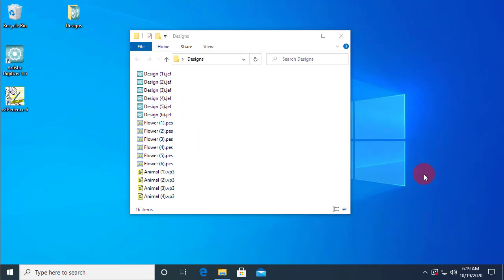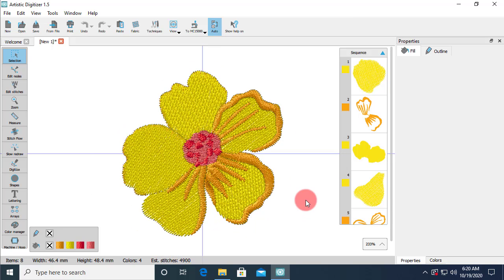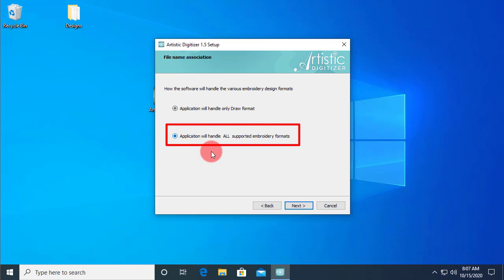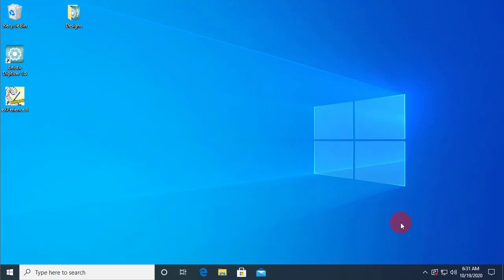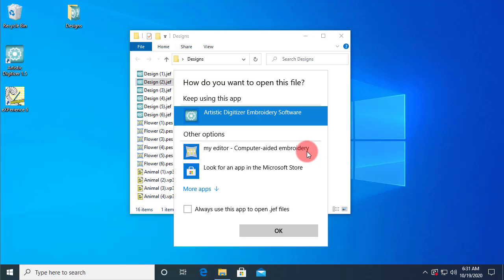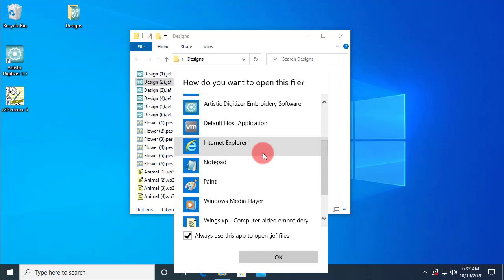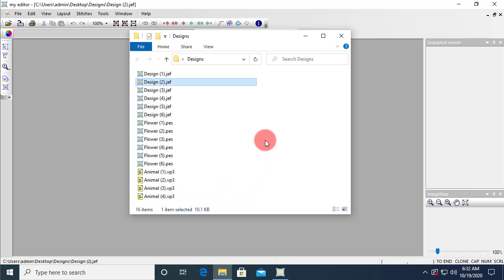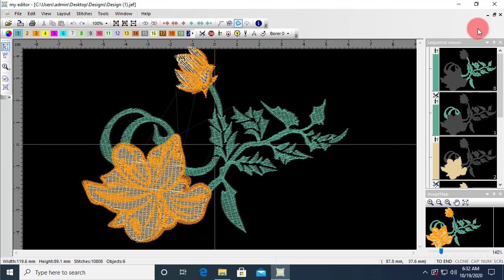File Associations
In this video, we will learn a few useful things about File Associations. (This video shows the Full version of the software but the functionality described is also available in the Jr. version.)